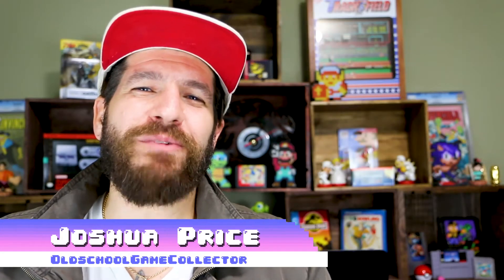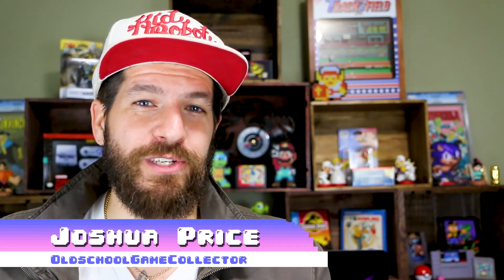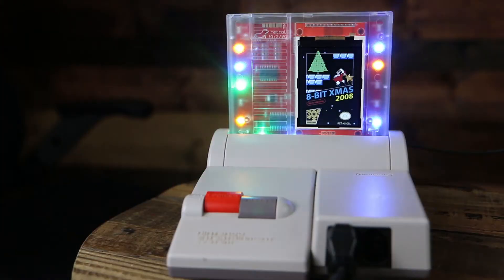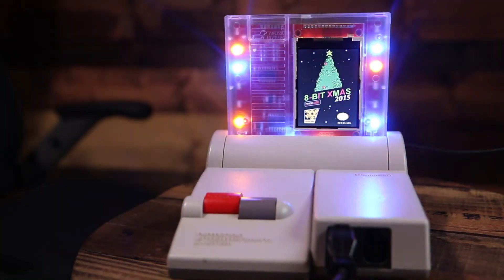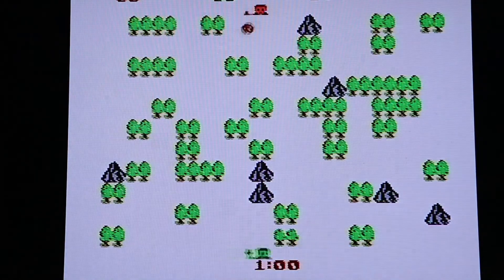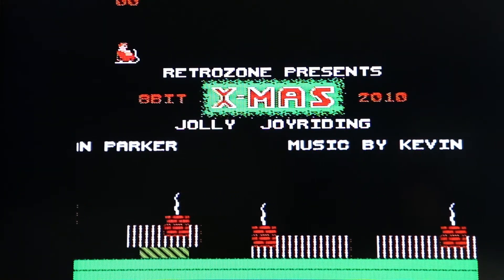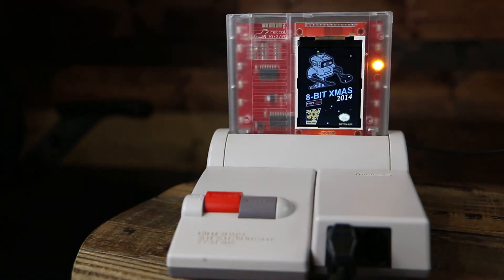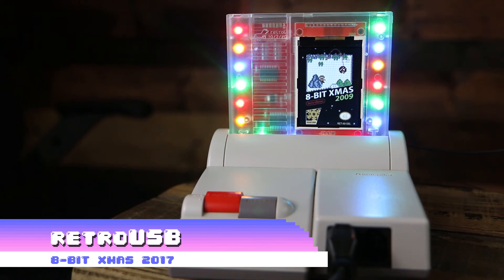This NES Game is the Only Christmas Decoration You Need!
I purchased this from retrousb.com and it's a bit pricey ($75.00). My wife and I agreed that that we could get this instead of a Christmas tree 🎄  for my office decor!
8-Bit XMAS 2017 plays every 8-Bit XMAS game since 2008. These are simple NES games that play in the front and top-loading NES. The game lights up, blinks and plays 8-Bit Christmas songs.
Song 'Elevate' by: Joshua Price (me) and transferred to 8-bit by Jason Velazquez (GameBoyZero)